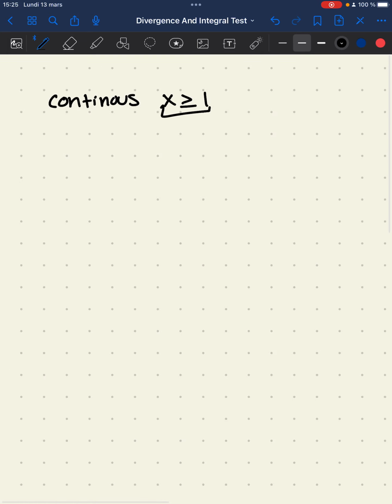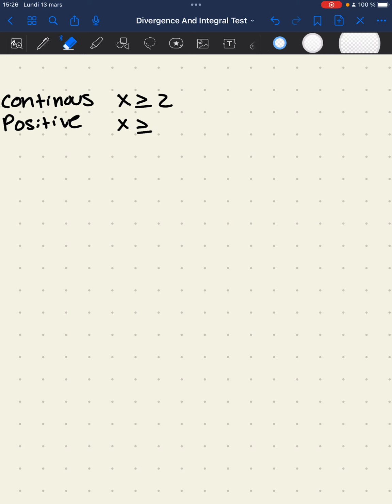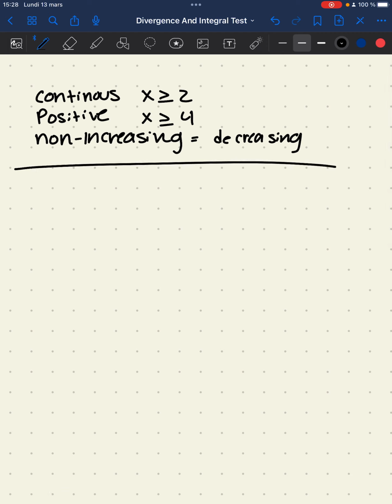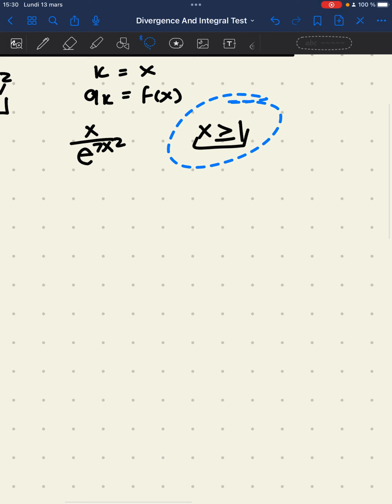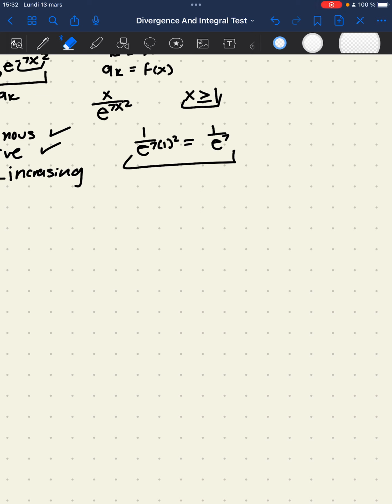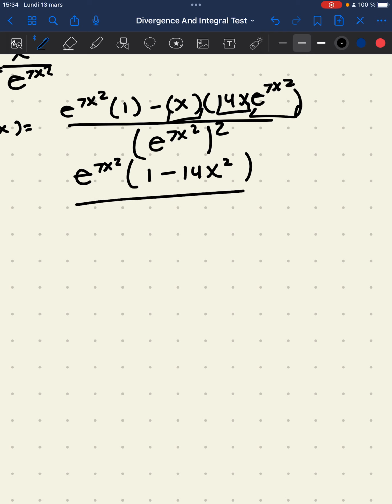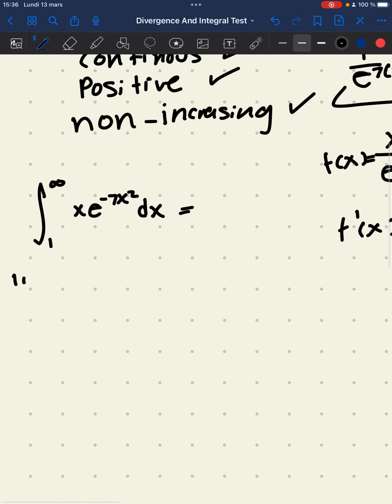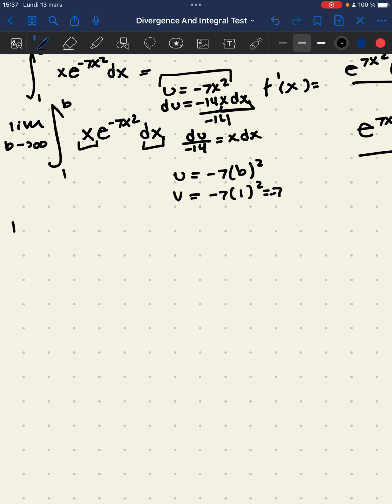Testing Divergence with Integral Test Part I - Calc II